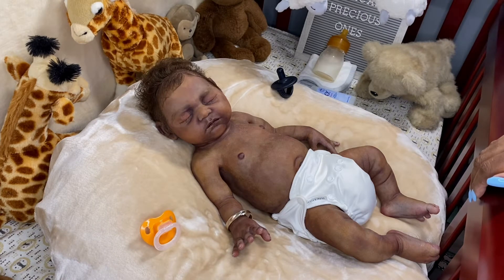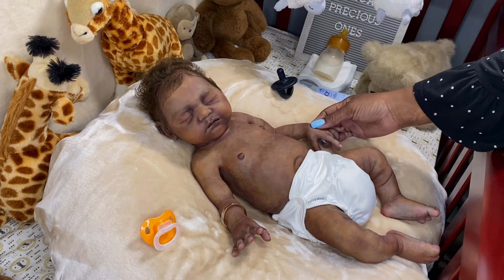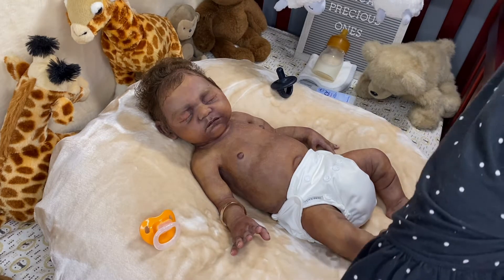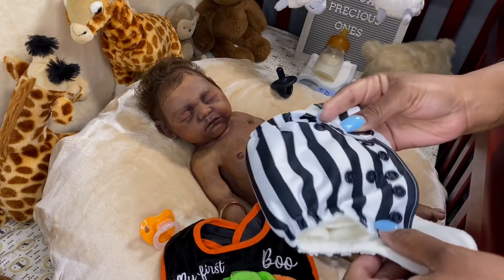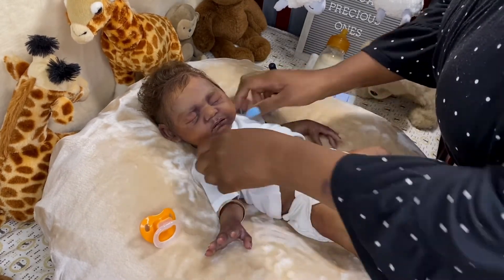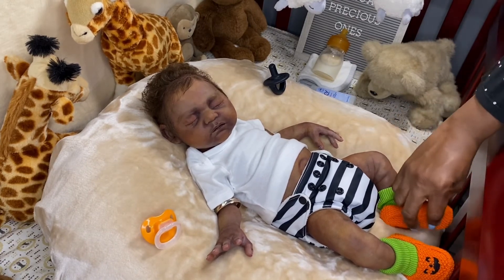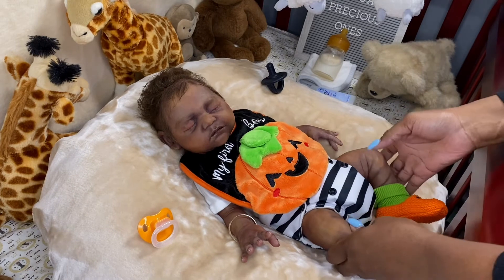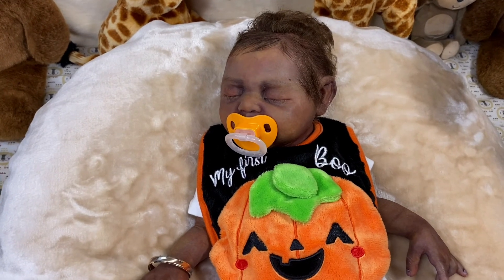Changing Silicone Baby Gabriel ~ My First Boo 🎃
Gabriel is Andrew by Claire Taylor Dolls